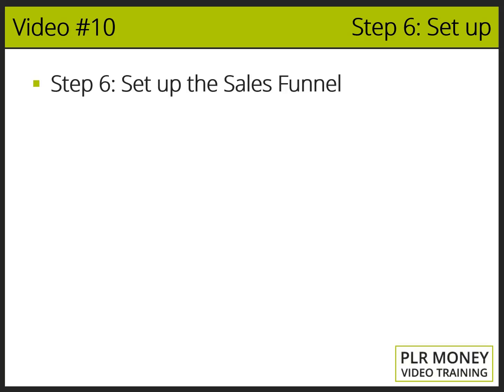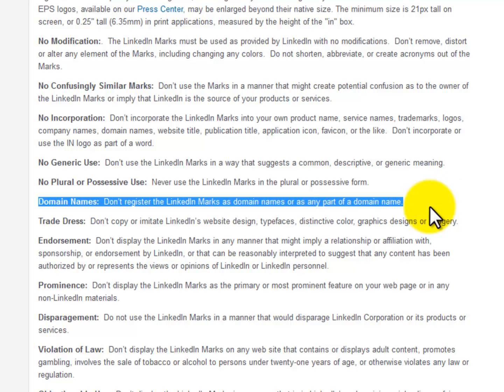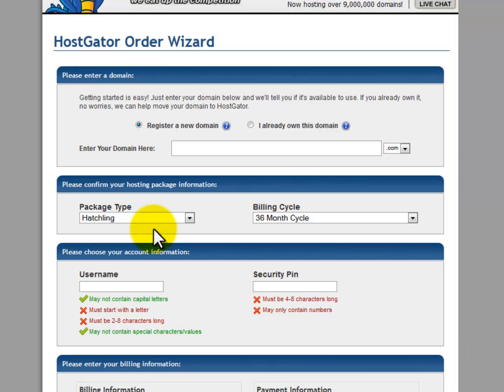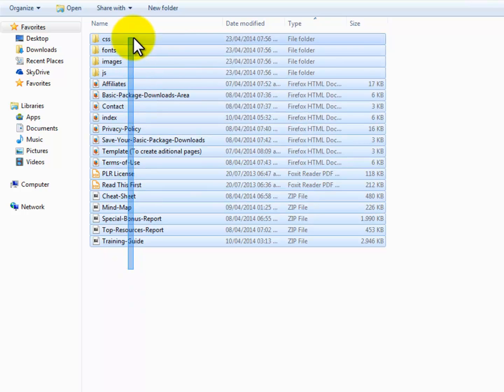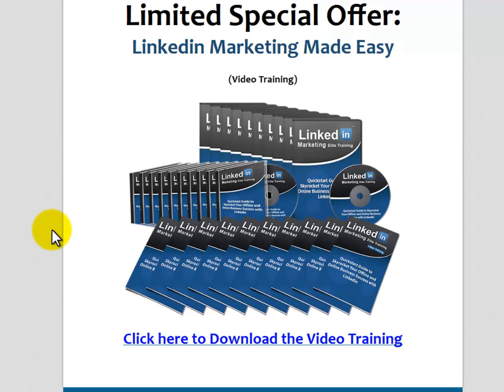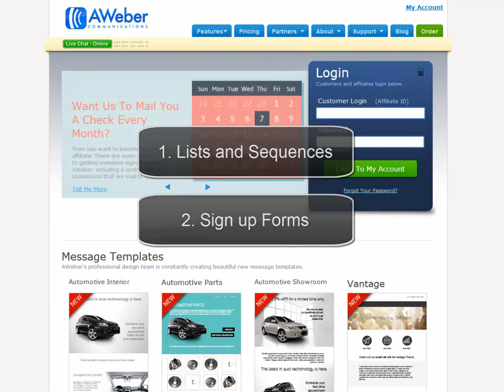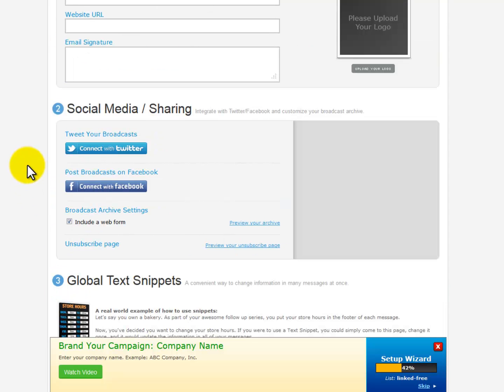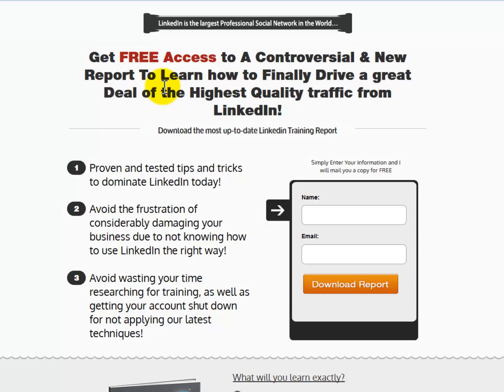High-Quality Content With PLR Money video course Flip Content Video 10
High-Quality Content With PLR Money video course Flip Content Video 10.  My Very Own High-Quality PLR E-Books, Audios, Videos, Graphics And Training Courses For Only A Very, Very Small Price!